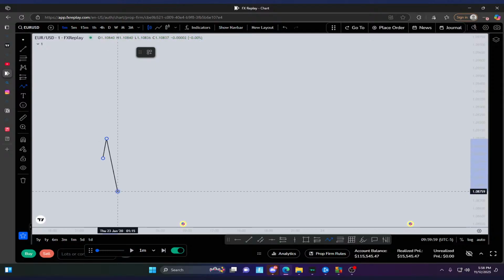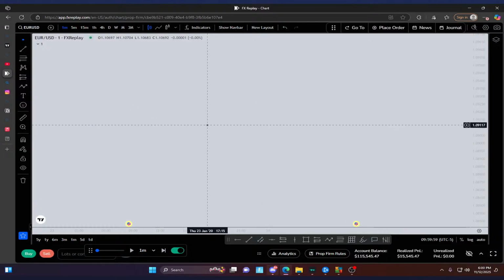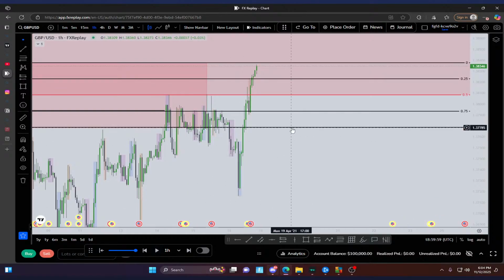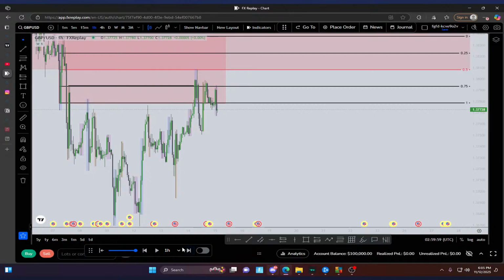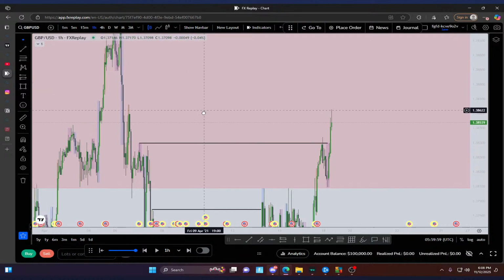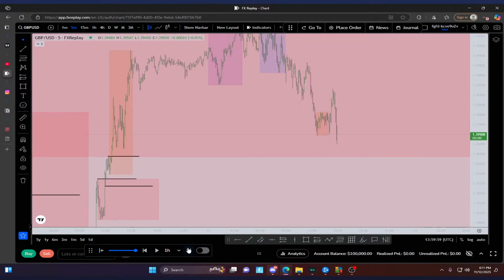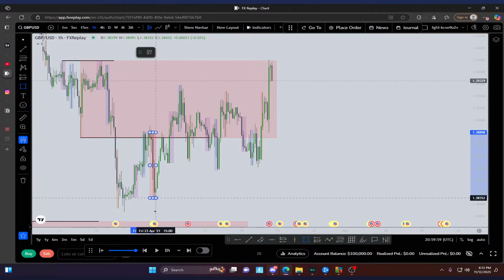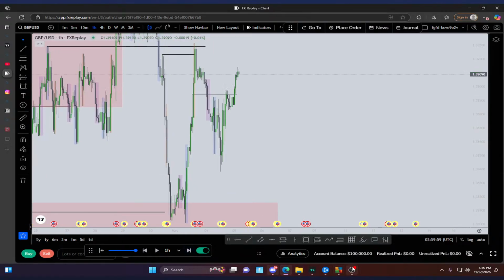OFB (ORDER FLOW BLOCK)